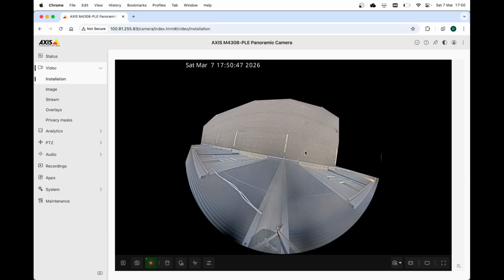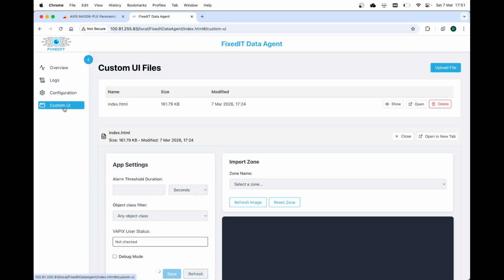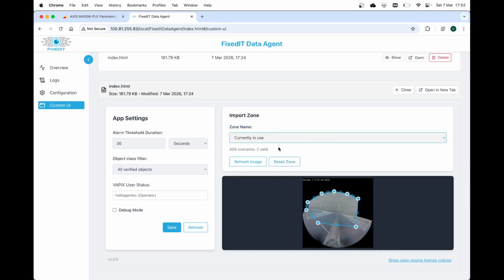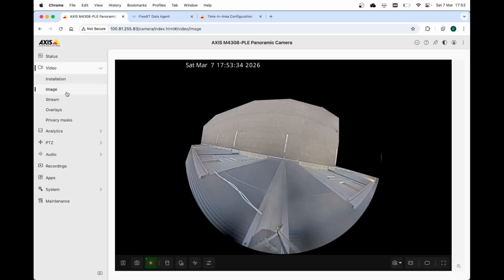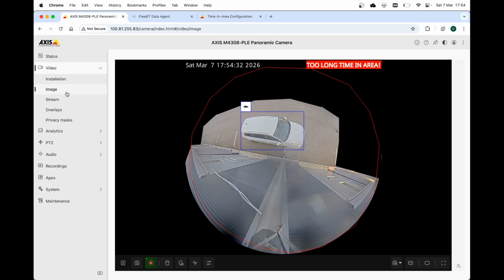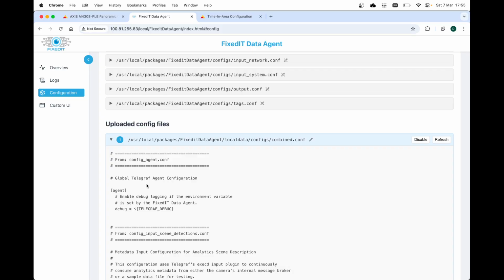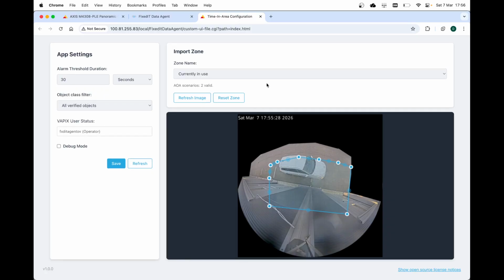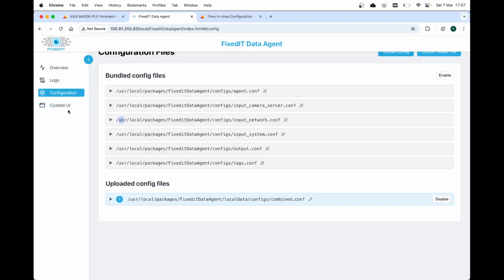Time-in-Area Alarm in Axis Fisheye using the FixedIT Data Agent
In this video we show how the FixedIT Data Agent ACAP app can run in your camera and calculate time-in-area (dwell time or also known as loitering) and trigger alarms based on that.

In difference from Axis Object Analytics, this app also works in the Axis fisheye cameras and all the algorithms are visible and can be modified. This allows you to tune the algorithms for your own needs.